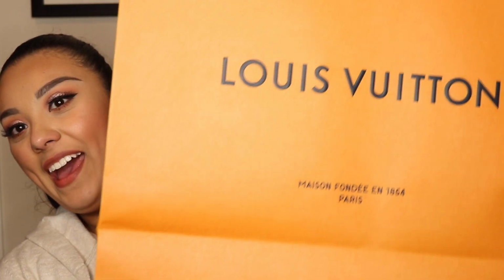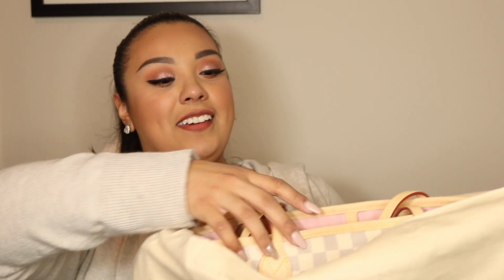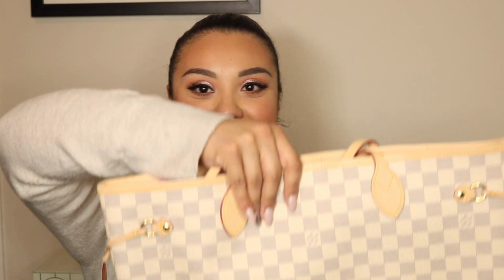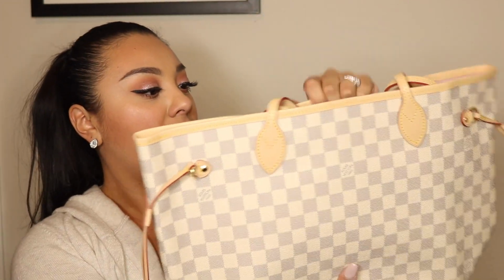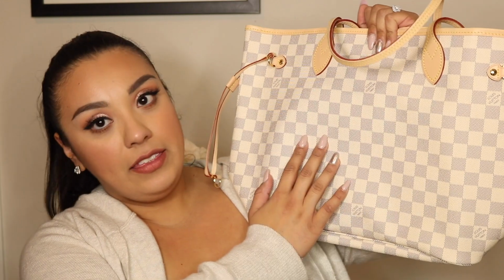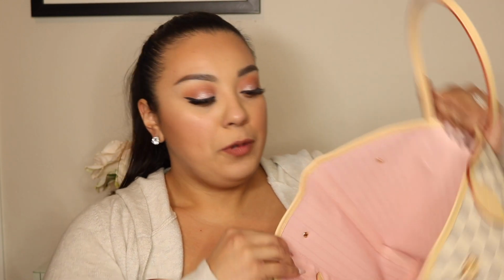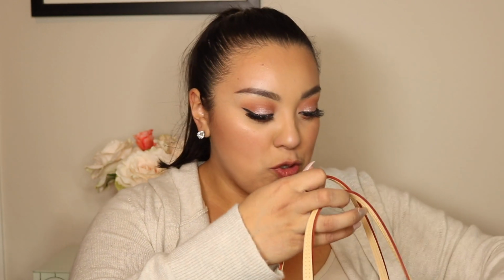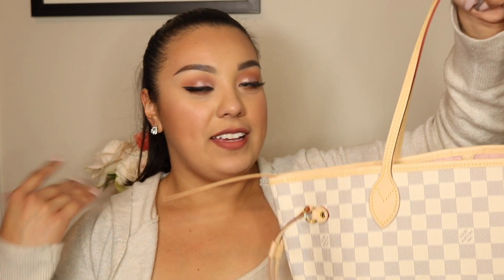Louis Vuitton Unboxing 2019 | First Unboxing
Hello Beauties! So excited to be sharing my first luxury unboxing. Are you guys into these? Let me know.

» Sign up for EBates to get money back while you shop

--Products Mentioned--
-Neverfull MM

FTC: This Louis Vuitton Unboxing 2019 is not a sponsored video. Products were purchased by me unless marked with a * in which case products were sent for PR purposes.